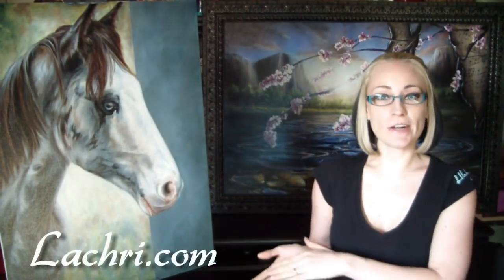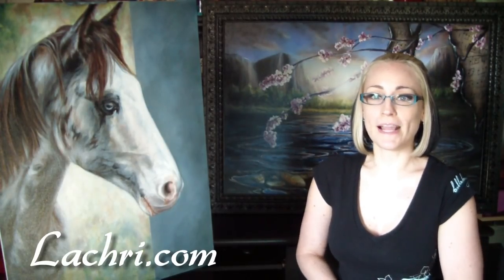Time Lapse Blue Roan Horse speed painting oil over acrylic paint demonstration by Lachri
This is  Deja's Dark Knight (Joker).   This horse almost died last year with 3 breaks in his right front leg. His wonderful owners nursed and loved him back to health. He is now a healthy and happy boy!
In this painting demonstration I show you how I  painted an acrylic underpainting using liquitex basics acrylic paints before I started working in oil paint. I used Windsor and Newton, and Webber's Permalba (for my opaque black and white) paints. This was completed on an 18"x24" canvas.